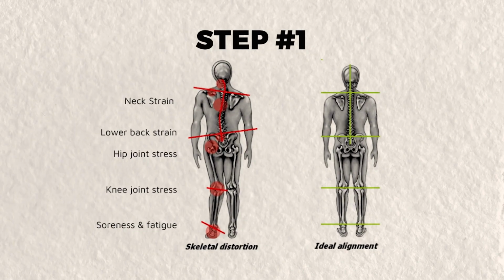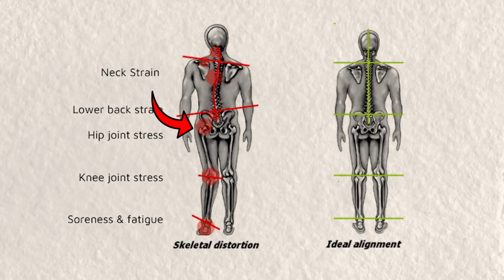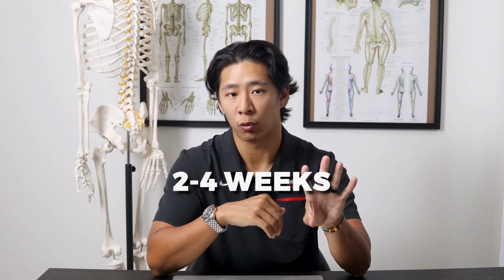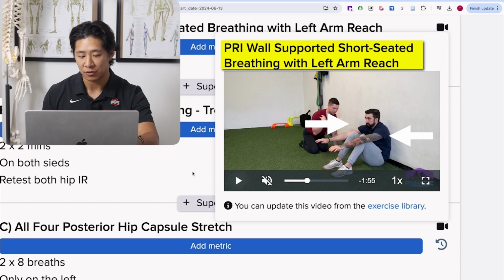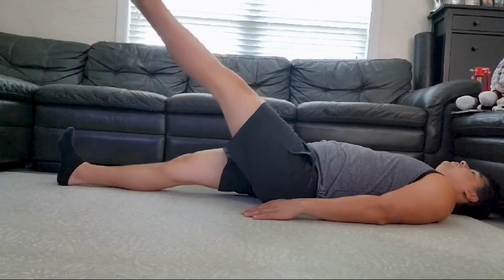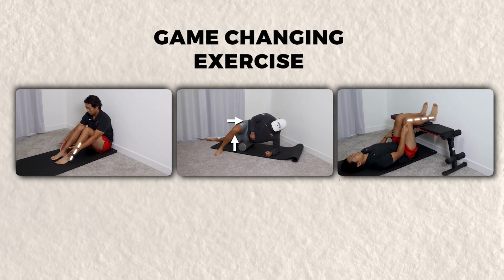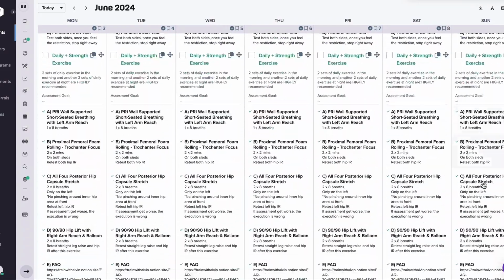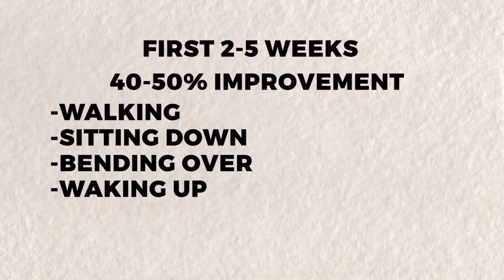NEVER Stretch Your Low Back Until You Understand This 4-Step Process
To work with me and my team 1:1

In today's video, I talk about how I use "4-Step Biomechanics Training Method" to fix your chronic low back problem so you can get your life back. I'll also be breaking down my full offer, so if you're a desk worker with low back issue then make sure to take some notes and learn along the way.

Timestamps:
0:00 Who is this for?
1:00 Step 1
1:36 What's the root cause?
2:39 Assessment Demo
3:25 How quick can you see the result?
4:00 Step 2
5:21 How our exercises are different?
7:52 Step 3
8:28 Step 4
9:14 Your Recovery Timeline
10:29 Will this work?
12:34 3 Options For You